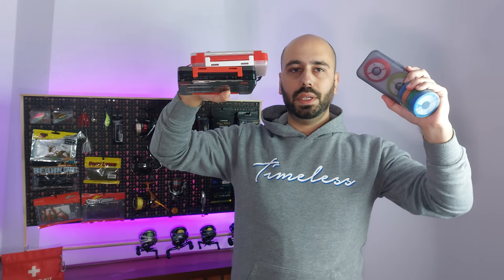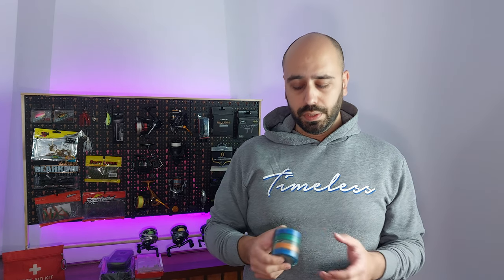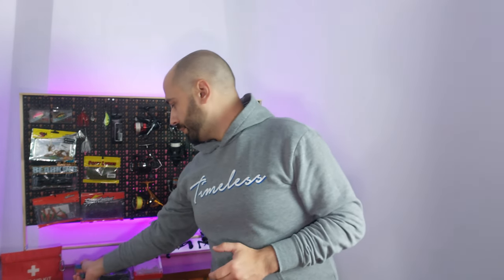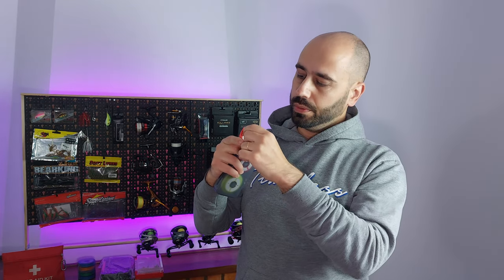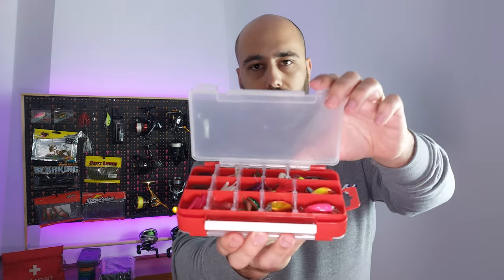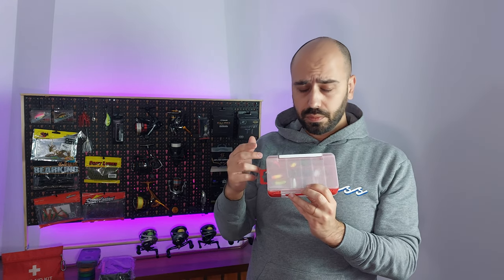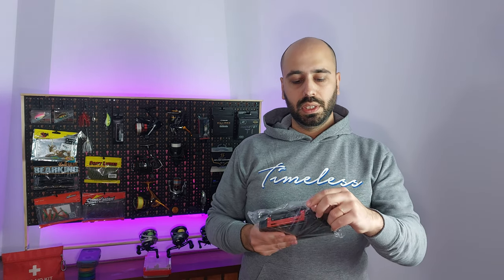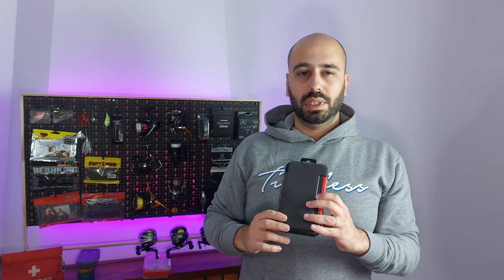Aliexpress Budget Small Tackle Storage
In this video, I will be unboxing some nice budget storage boxes for fishing tackle that I got from Aliexpress, the first two are all about small rigs and leaders, the other two are to help organizing and pre making soft plastic jig presentations both boxes give you good bang for buck experience while helping sort all your things while wading/bank fishing without carrying all your tackle.

4 Spool Tube Box

4 Spool Square Box

No Brand Double Sided Box

Histar double sided Box